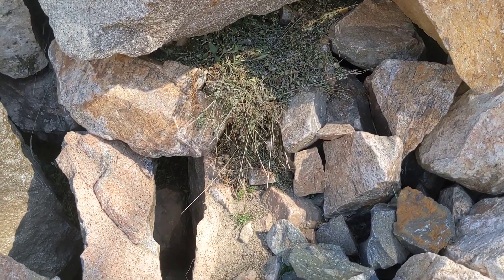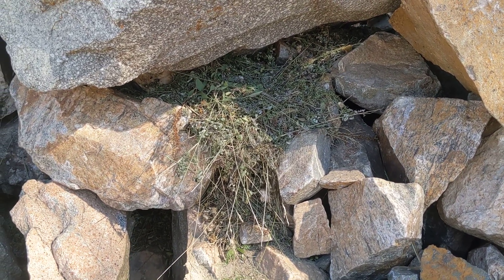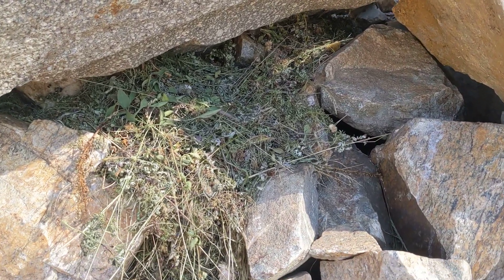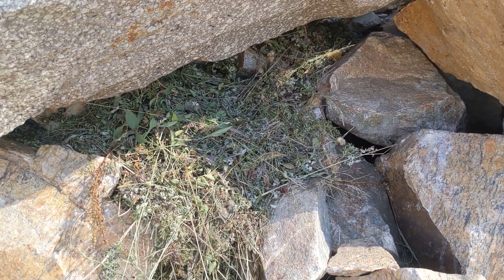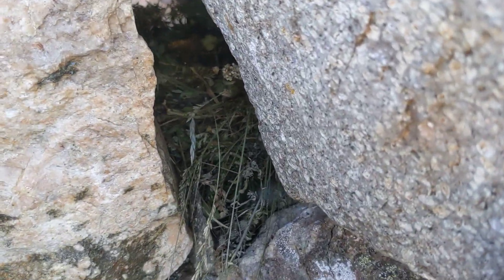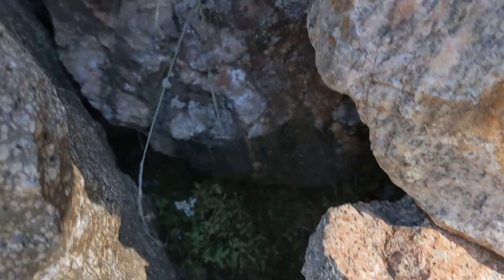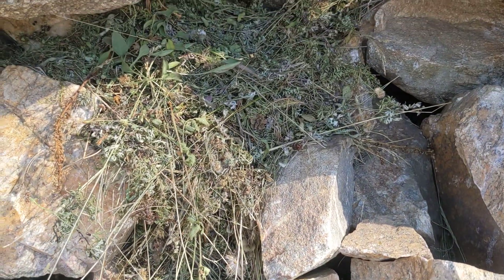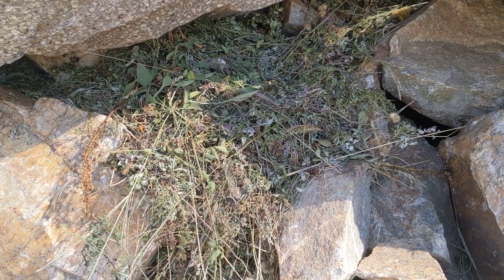Pika haystacks in the high alpine areas in the greater Yellowstone ecosystem.